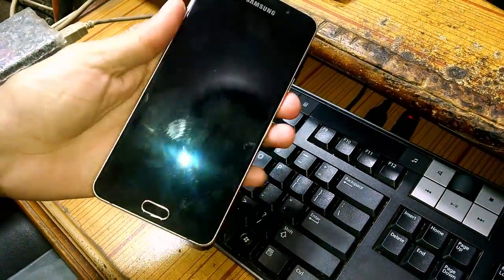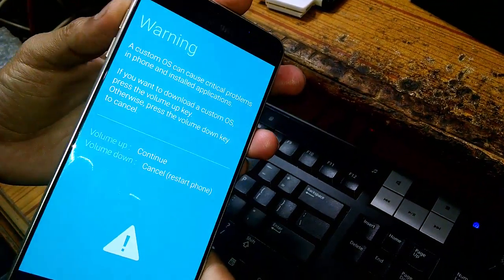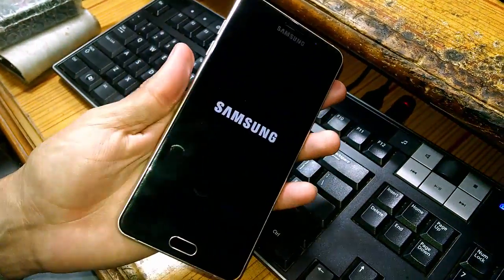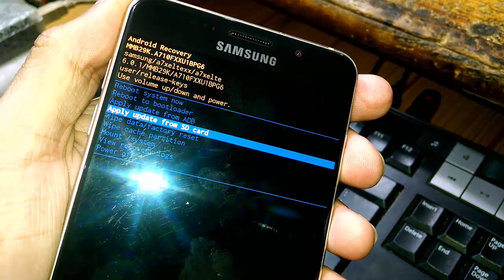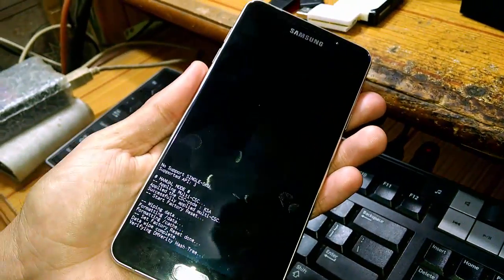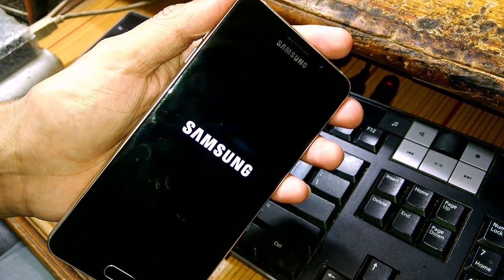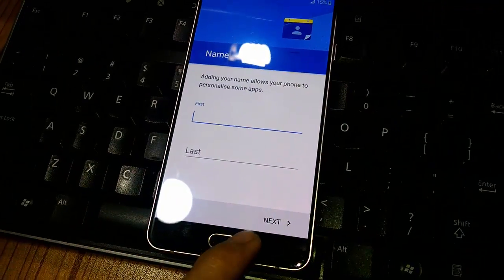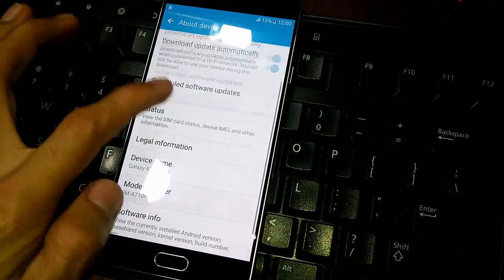Samsung Galaxy A7 2016 Hard Reset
You can also try Tenorshare 4uKey for Android for hard reset or Samsung, Huawei, LG, HTC, Sony, Redmi, Oppo, etc. mobile phones quickly and easily without a passcode.

Samsung A7 2016 Hard Reset: In this video, I have explained how to make a factory reset or hard reset on Samsung smartphones? Watch the complete video before starting...

🔗 Make sure you have FRP Lock status OFF. To check FRP Lock status see this post

Bypass Google Account on Motorola Moto E 2nd Gen, Droid turbo, Turbo 2, G4, G4 Play, G4 Plus